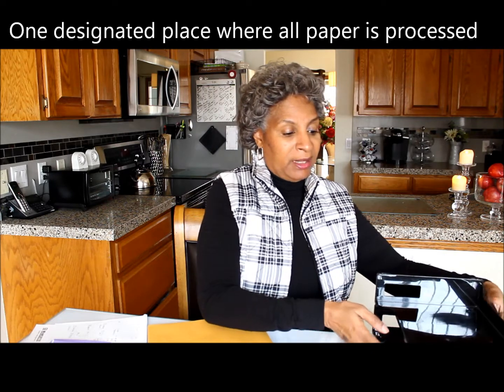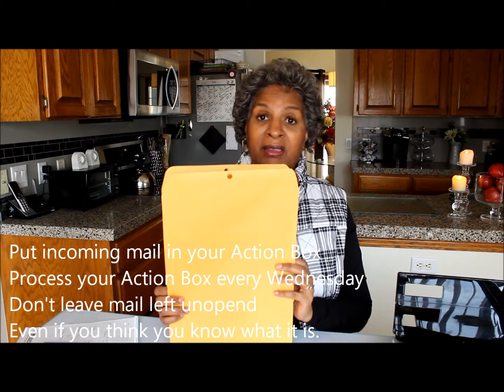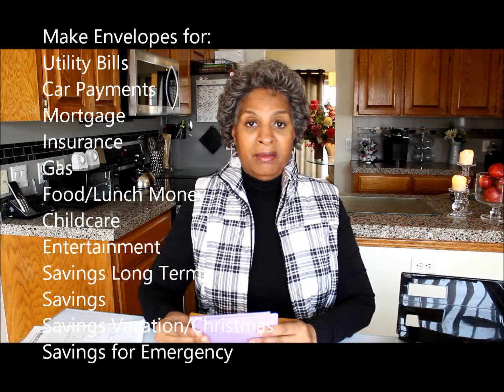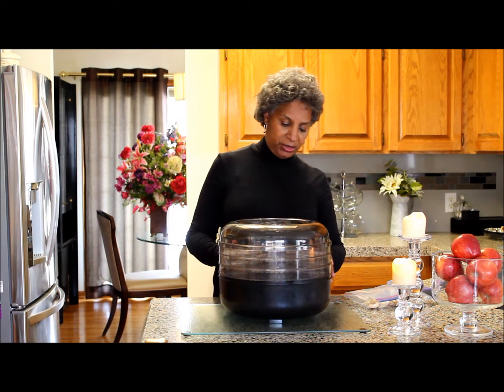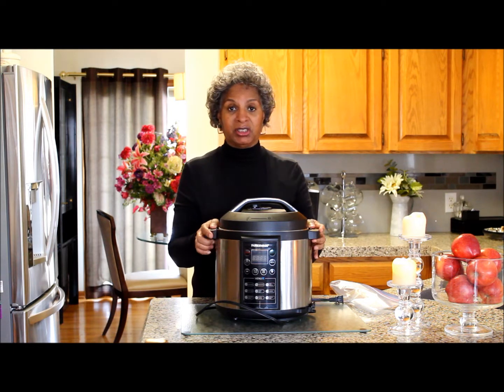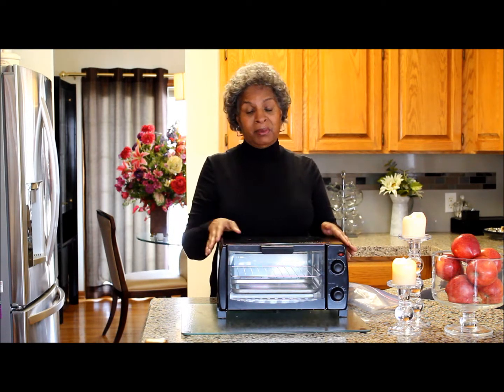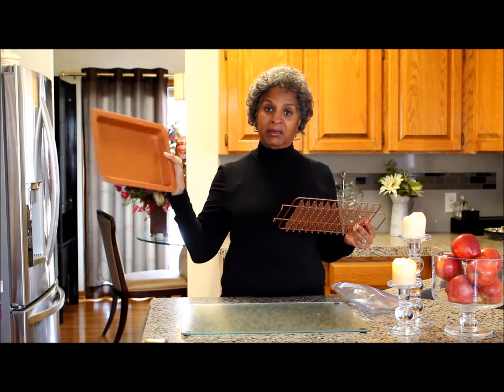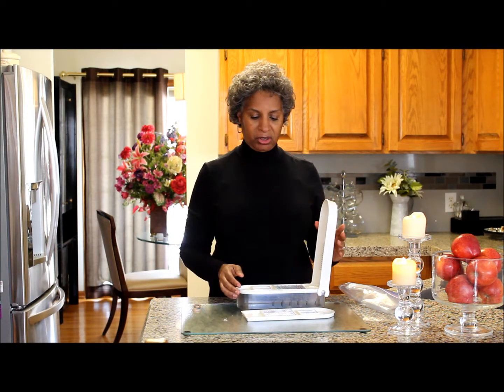At Home With Aunt Cheryl Lynn After Dinner and Paper Routines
To find the At Home with Aunt Cheryl Lynn videos you have to find it from my playlist.

This playlist was created for my family and friends, but the public is welcome to watch.  Today's video is about managing paper in your home and also covers a family routine for after dinner.

After dinner we want to immediately Shine our Sink, and the entire family can help.  I will tell you how.

 Our homes can be overrun by things like clothes and memorabilia. Things we don't need anymore but we think are too good to throw away.  Some of us have that great depression mentality.  Everything is to good to give or throw away.  We  collect magazines, books, junk mail, bills and newspaper. In other words, paper clutter.  This video covers Phase One of managing paper clutter.